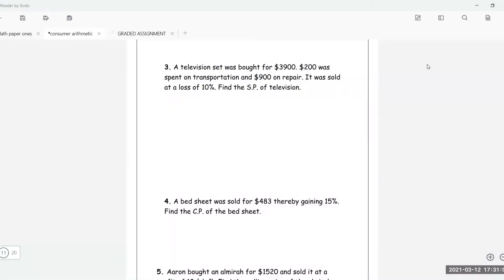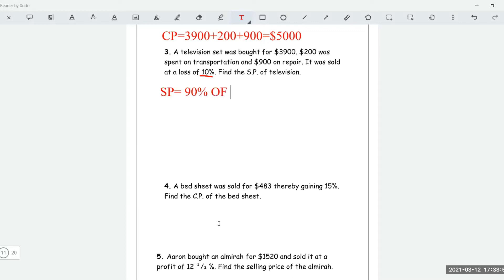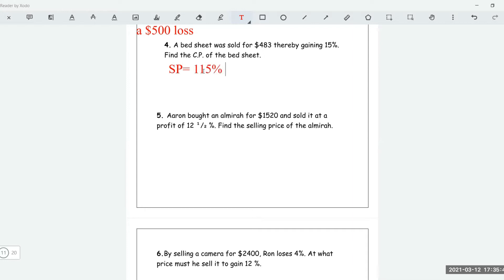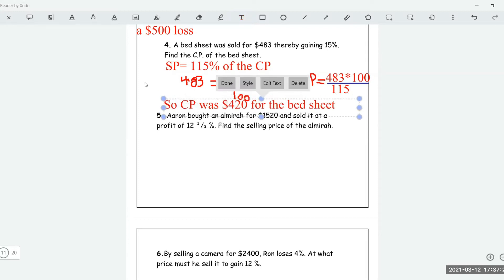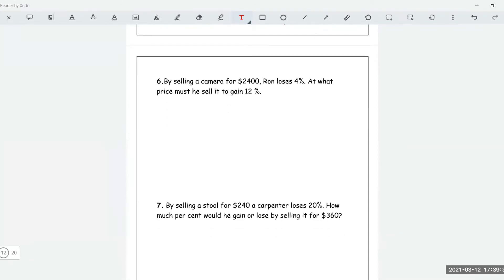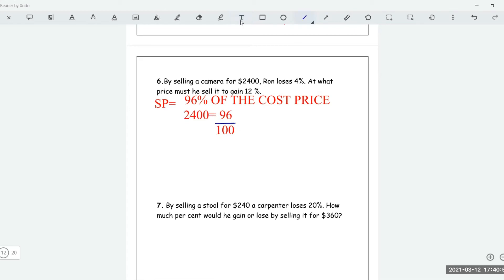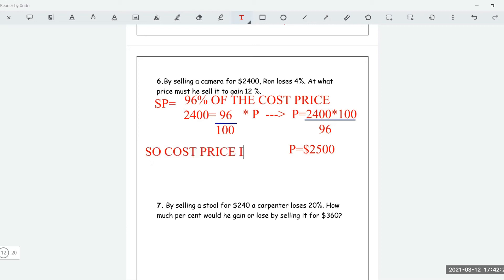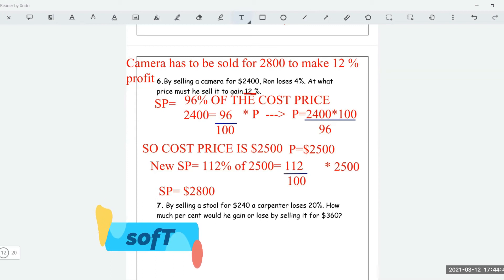PROFIT AND LOSS| CXC EXAM STYLE QUESTIONS|MEDIUM DIFFCULTY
NICE AND EASY SOFT!

Make sure to go settings and Change video quality from 360p to 720p or 1080p

All the best  prepping for your test